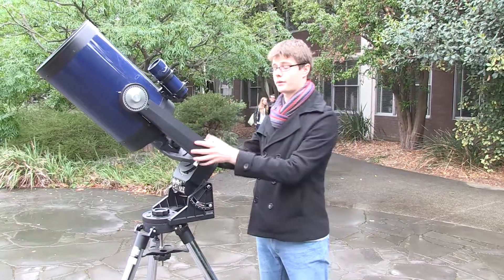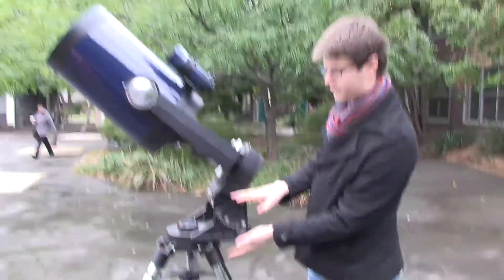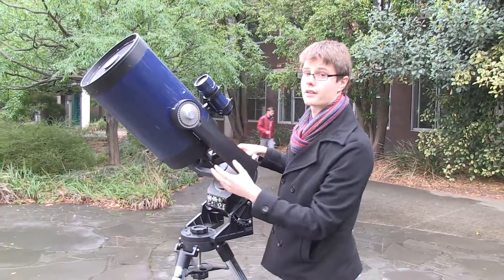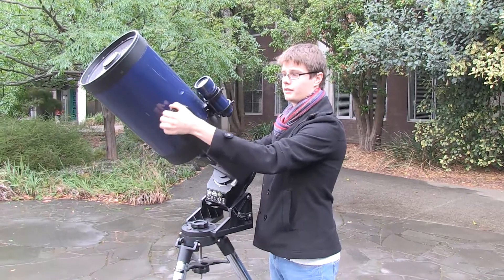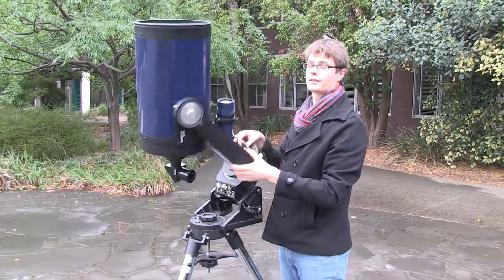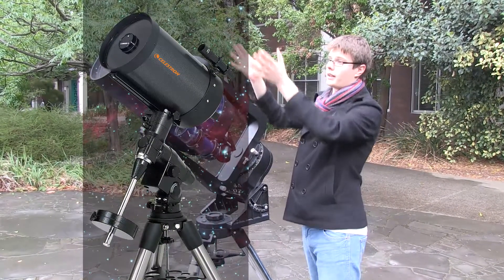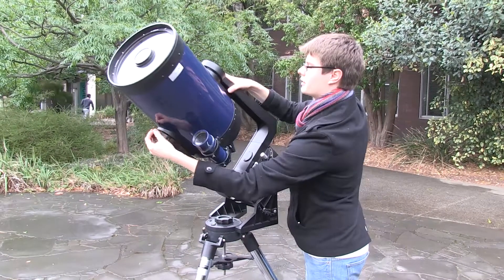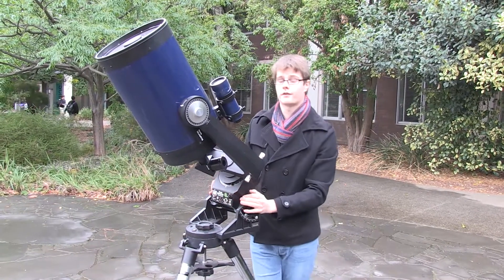ASP1010 Earth to Cosmos - introductory astronomy, telescope prac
A demonstration of how a MEAD telescope with fork mount works